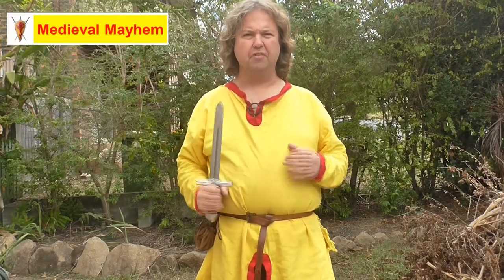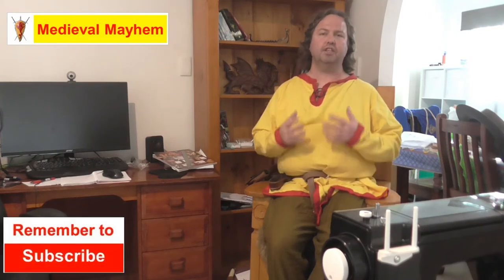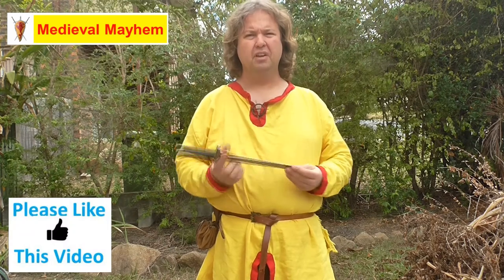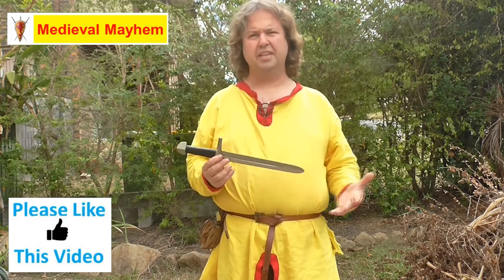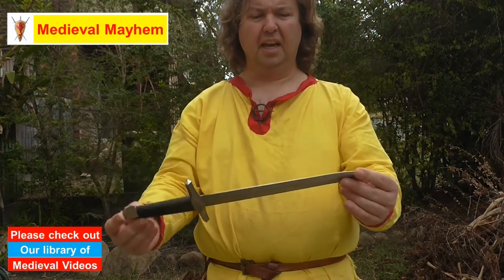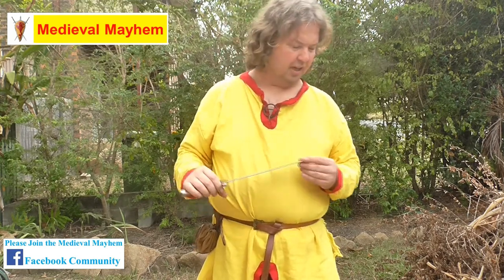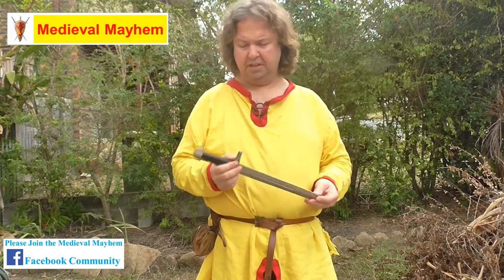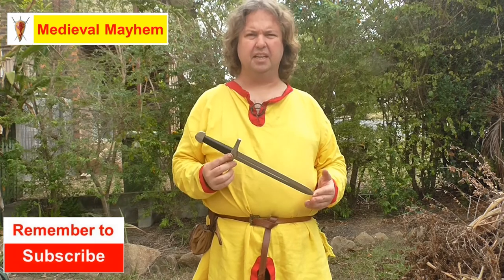Review Norman-English Dagger (Medieval Fight Club)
In this video we review the Medieval Fight Club Norman-English Dagger